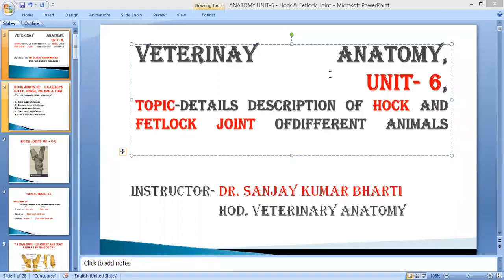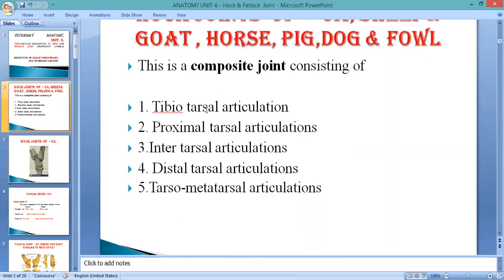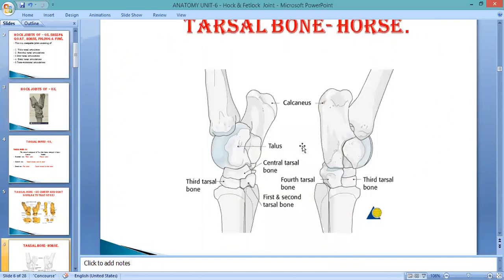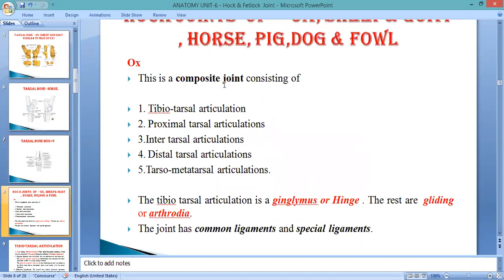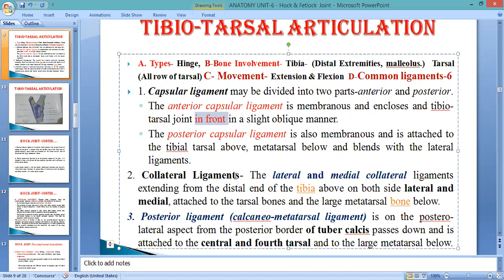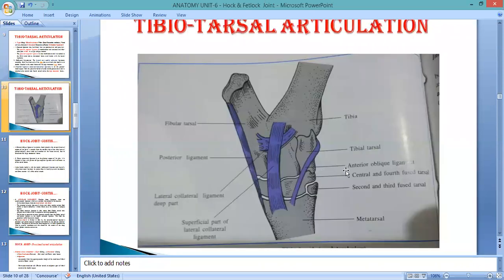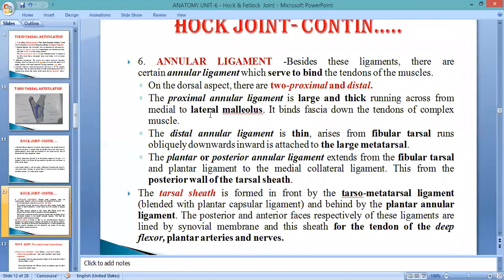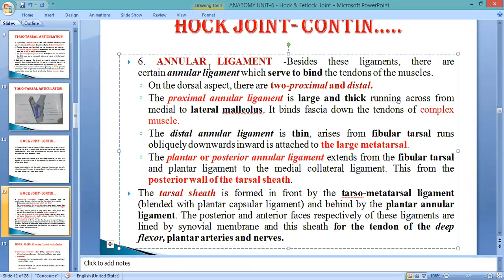"HOCK JOINT" by Dr. S.K.Bharti, Dept. of Veterinary Anatomy, BVC, Patna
"HOCK JOINT"

Lecture by:
Dr. Sanjay Kumar Bharti
Assistant Professor, Department of Veterinary Anatomy
Bihar Veterinary College Campus, Patna